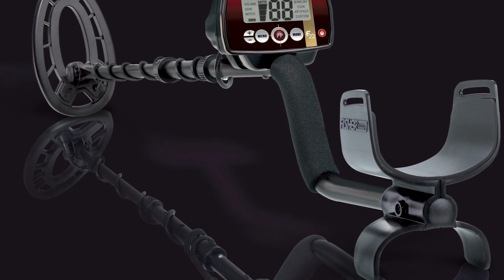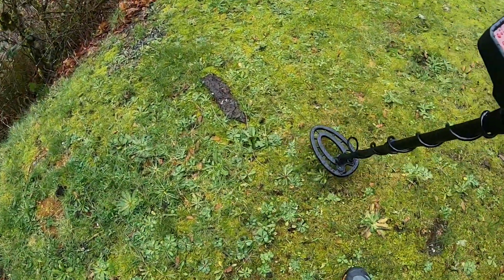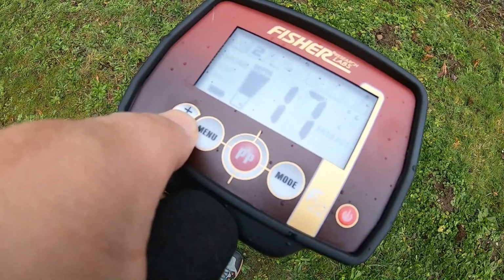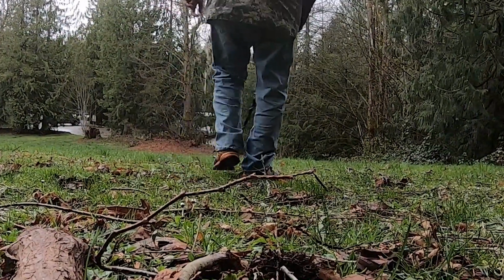Fisher F22 Weatherproof All-Purpose Metal Detector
Fisher F22 Weatherproof All-Purpose Metal Detector can hunt in the rain and inclement weather with no worries. This metal detector is a great metal detector for beginners and experienced users alike.

Features:
Visual Target-ID by Category
Weatherproof
Operates on 2 AA Batteries (25-30 Hours)
Fe-Tone® (Adjustable Iron Audio)
Iron Identifier Icon
9-Segment Visual Target-ID
Large 2-Digit, 1-99 Numeric Target-ID
4 Modes of Operation: JEWELRY, COIN, ARTIFACT, CUSTOM
Pinpoint
10 Levels of Adjustable Sensitivity
20 Levels of Adjustable Volume
4-Tone Audio-ID
Non-Volatile Memory Saves Settings
9-Inch Concentric Elliptical Waterproof Searchcoil
Ultra-lightweight Only 2.3 lbs. Operational Weight
7.69 kHz. Operating Frequency

Recommended for:
Metal Detecting in Inclement Weather
Metal Detecting at the Beach and Beach Hunting
Coin Shooting
Jewelry Hunting
Relic Hunting